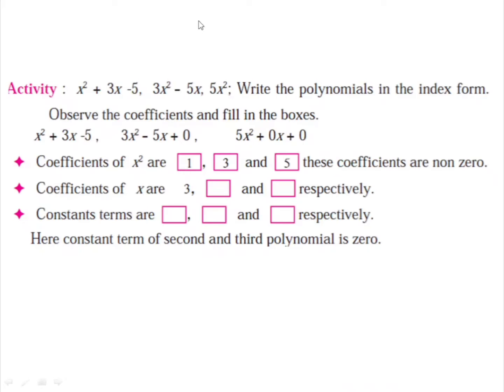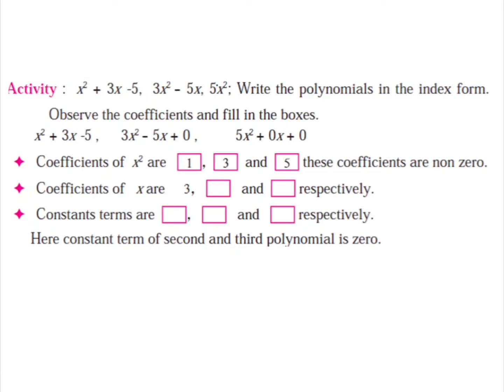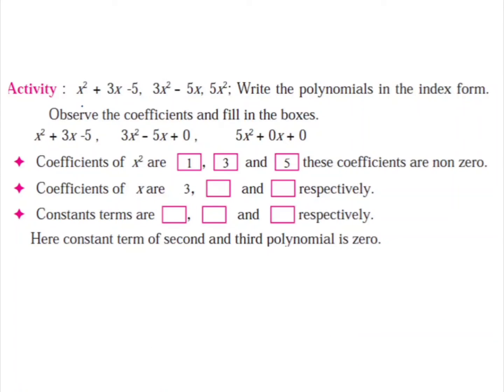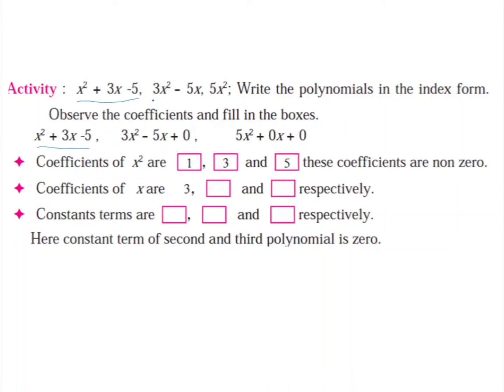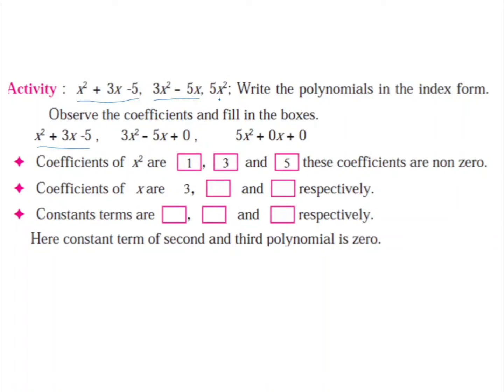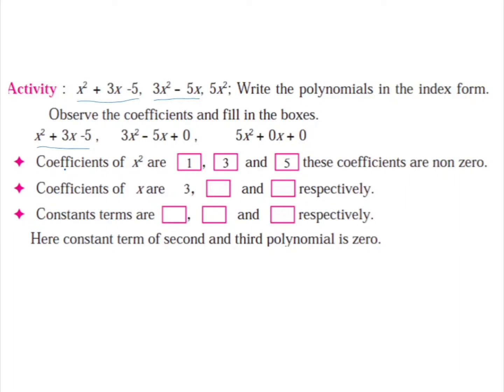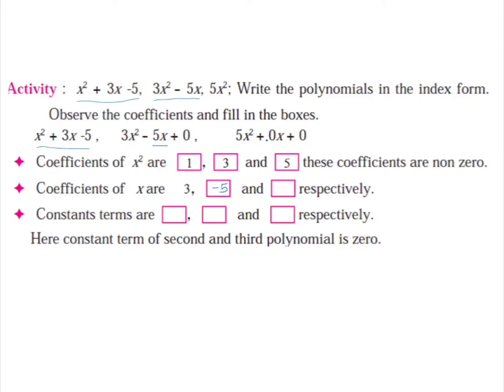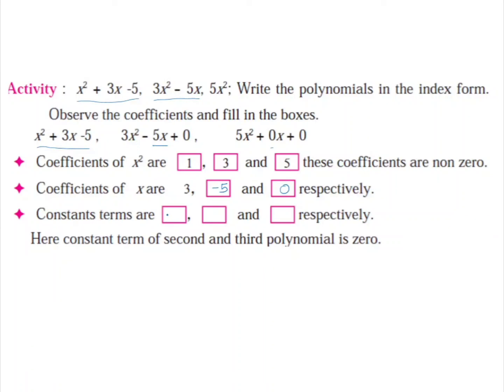Coefficient form of a polynomial - class 9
how to write a polynomial in the index form and coefficient form